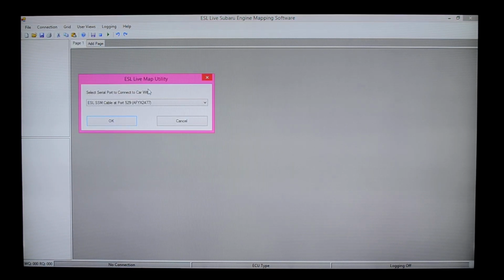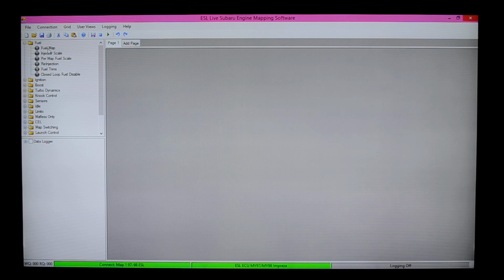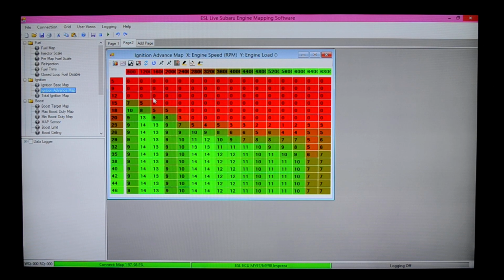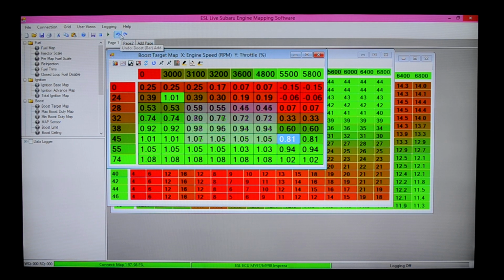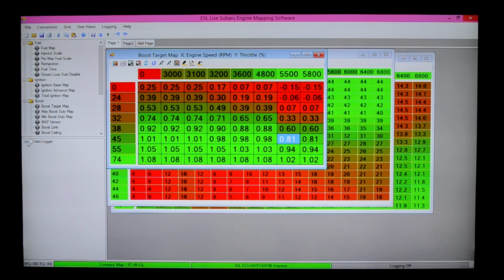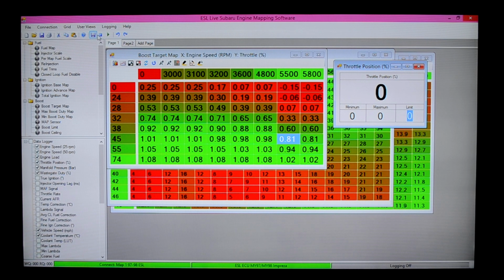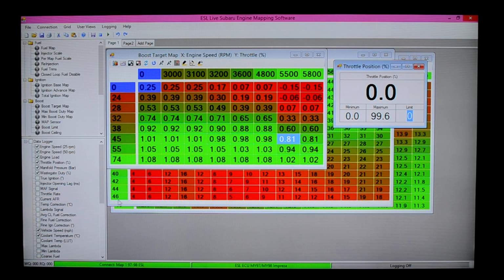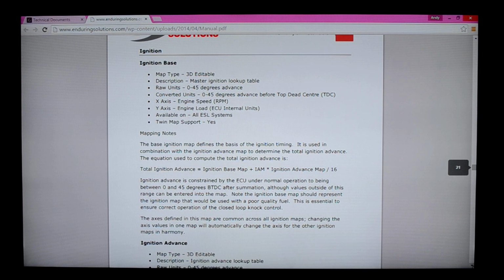ESL Software Walkthrough Subaru turbo (Impreza, Legacy, Forester), 1989-1998.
A brief walk-through of the ESL Subaru Turbo software.